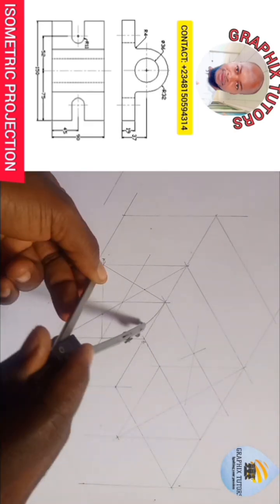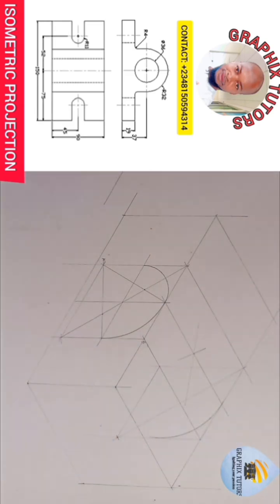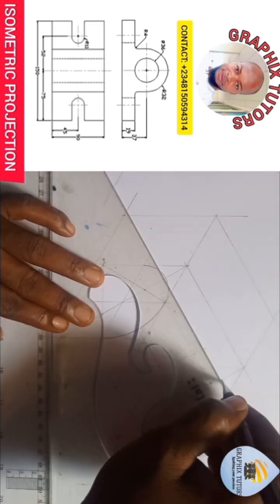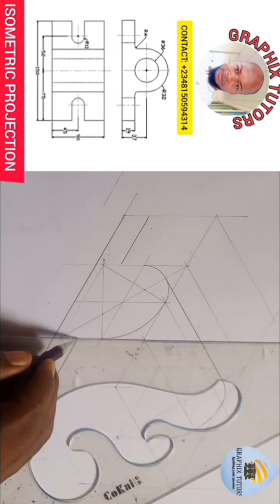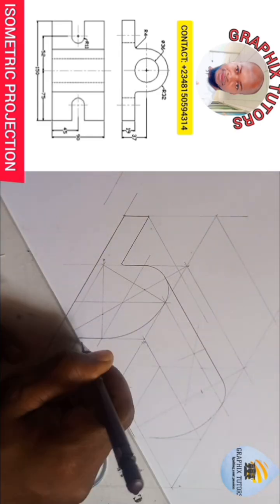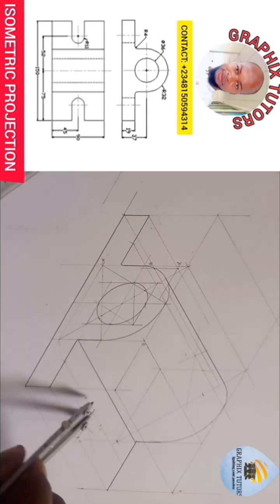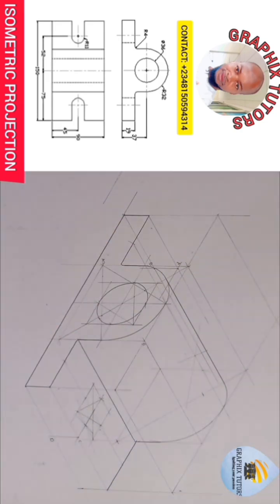Only 1% Can Draw This Perfectly! Master the Isometric circle in Technical Drawing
Master Technical Drawing Like a Pro! In this video, you'll learn how to accurately construct a Cycloid, draw clean Isometric Projections**, and create perfect ISO Circles using simple tools and techniques.

Whether you're a student, designer, or aspiring engineer, this tutorial simplifies complex drafting concepts for all levels.

 ✏️ What You’ll Learn:

✅ Step-by-step construction of a Cycloid curve** ✅ How to draw an object in **Isometric Projection** ✅ The correct method to sketch an **ISO Circle** in 30° view ✅ Real-world tips used in exams and professional drafting work

👥 Who Should Watch:

- Engineering and architecture students

- Technical drawing beginners

- High school and college learners

- Anyone interested in 2D/3D geometry and design principles